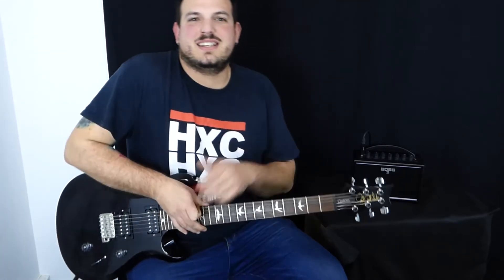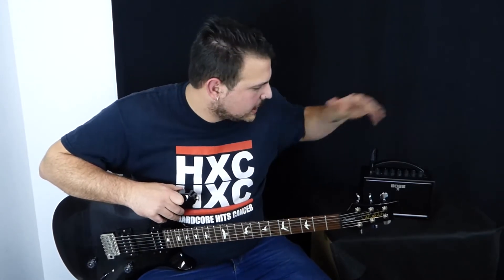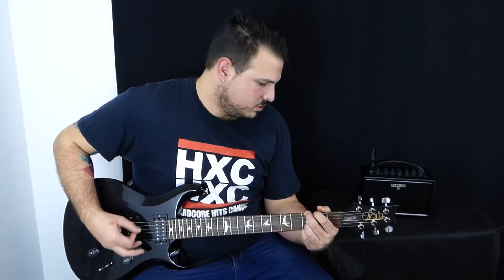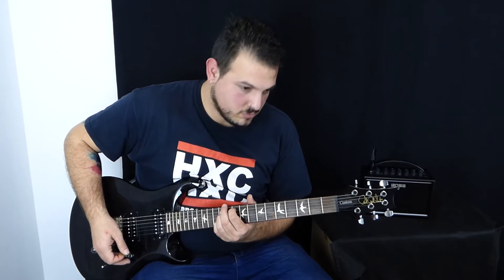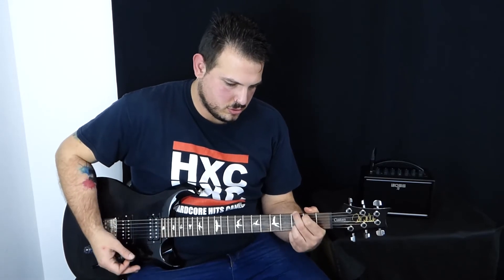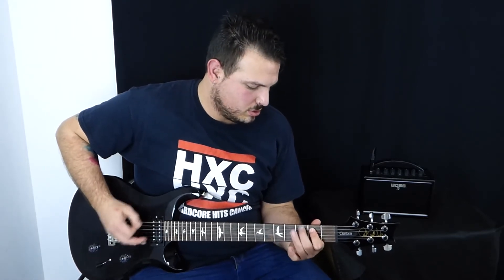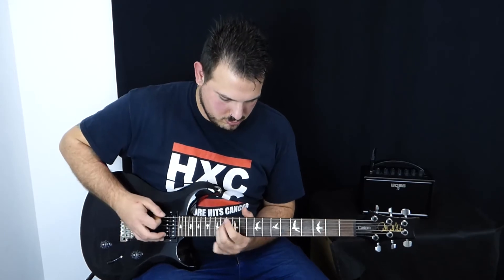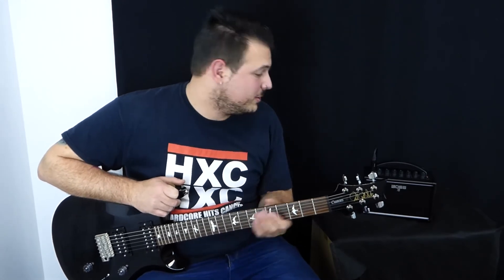Review amplificador Mini Katana de Boss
Tras probarlo unas cuantas veces desde su lanzamiento, Adry ha decidido hacer una review exclusiva del Mini —amplificador— Katana de la marca Boss (perteneciente a Roland). Así suena y estas son algunas de las cosas que te podrán ayudar a decantarte por su compra. Enlace a tienda =